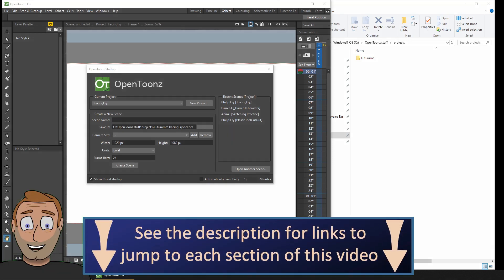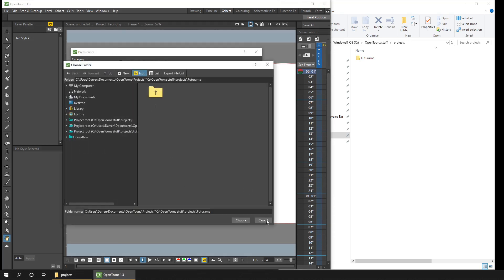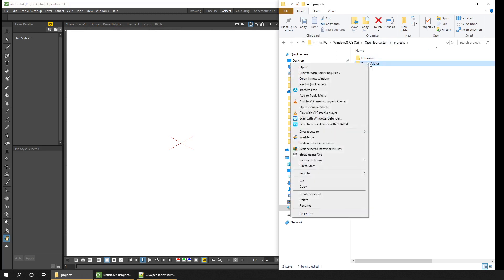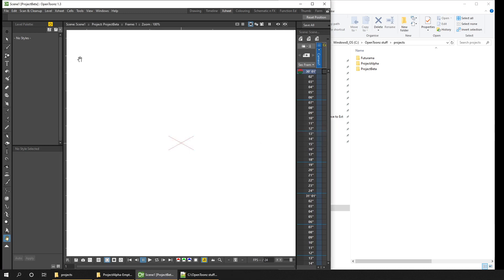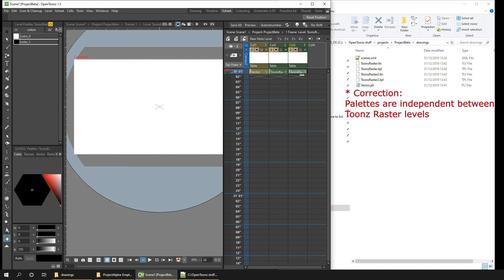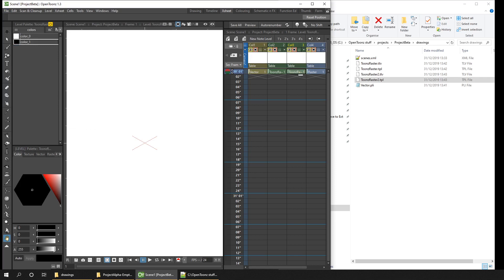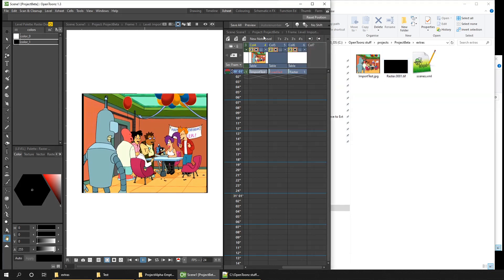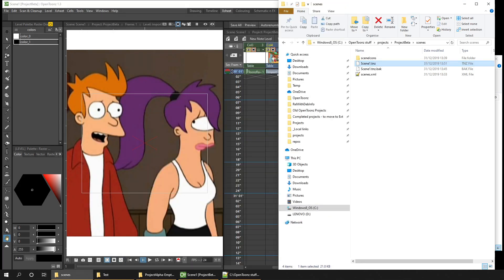Sharing, collaboration and file management with OpenToonz - Tutorial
In this video I detail the folder structure of OpenToonz projects. And show how you can share them with someone; either the full project or part of a project, so you can work collaboratively on it together.

Contents:
01:18 How are OpenToonz projects saved?
03:40 Sharing the whole project with someone
04:36: Renaming a project
05:26 Sharing part of a project with someone, inc detailing the 3 level types
08:02 Fixing missing files
08:57 How external files (images & music) are stored/referenced: "Import" option
10:08 How external files (images & music) are stored/referenced: "Load" option
11:06 Looking inside the Scene file where all the files are referenced